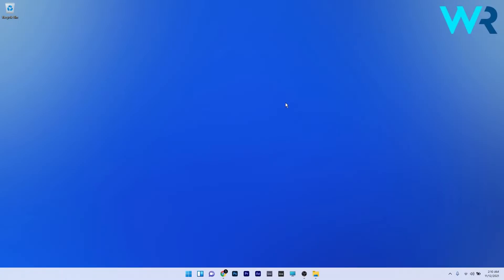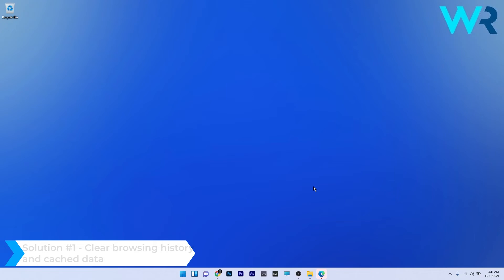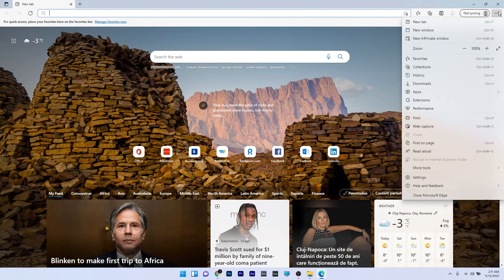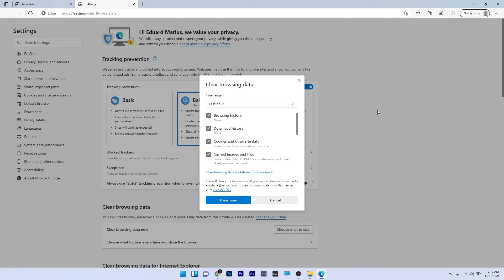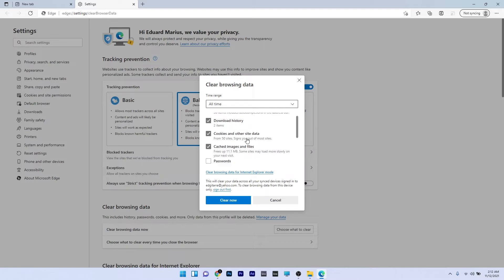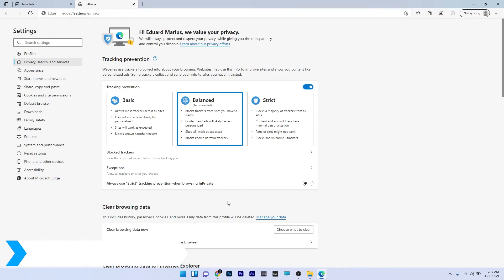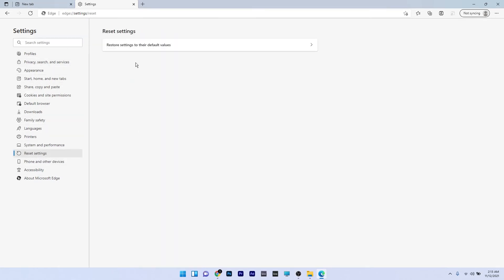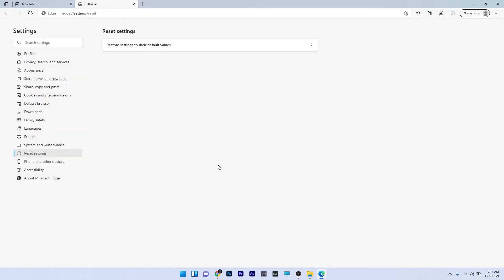FIX: Microsoft Volume Licensing login not working in Windows 11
| ⚙️Try Fortect to fix and optimize your PC like a Pro

Interested in how to FIX: Microsoft Volume Licensing login not working in Windows 11?

0:00 - Intro
0:18 - Clear browsing history and cached data
1:05 - Reset Edge to default